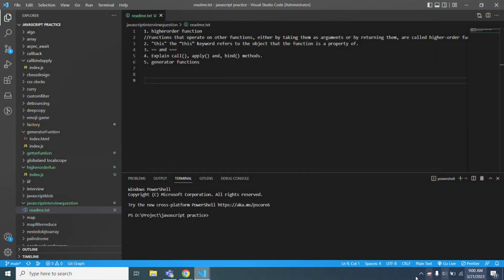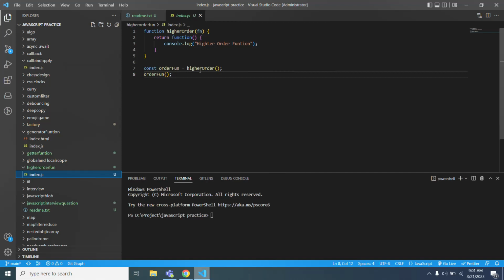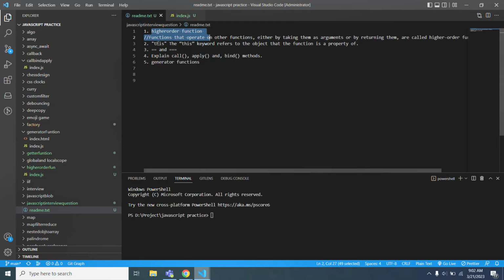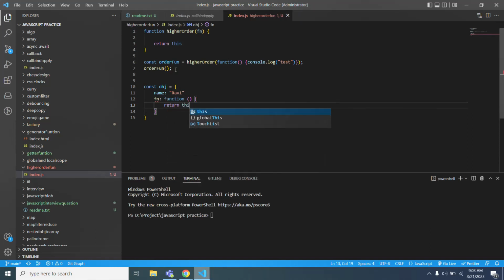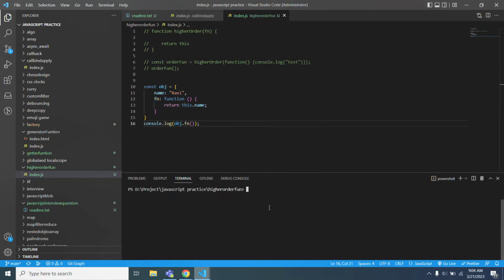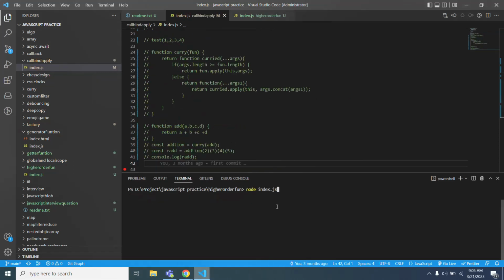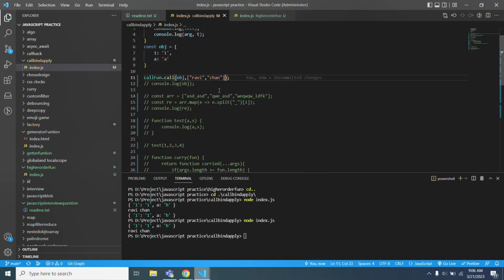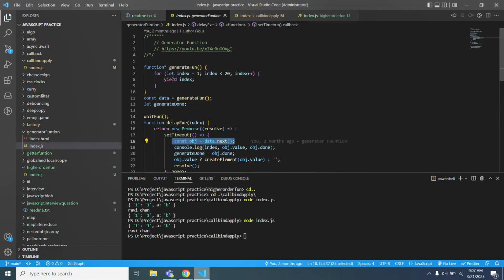javascript interview question part1